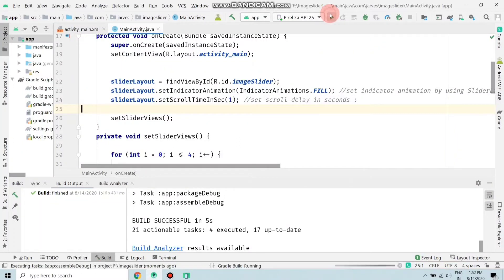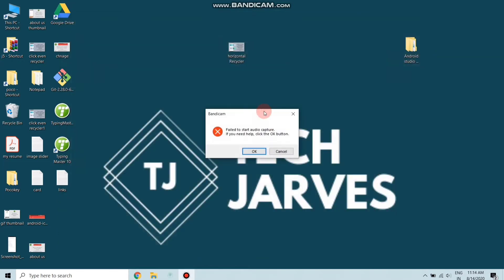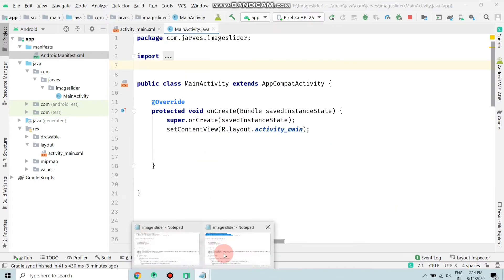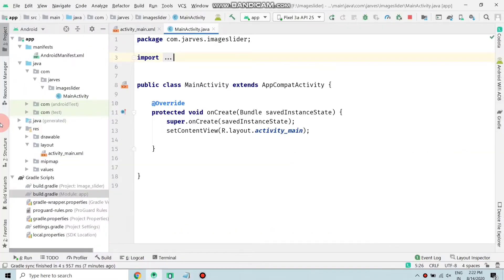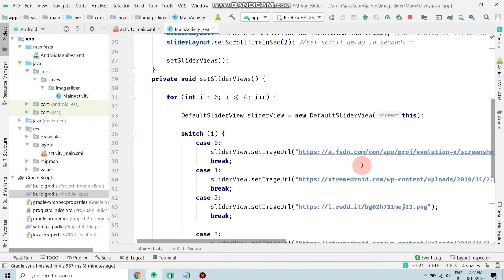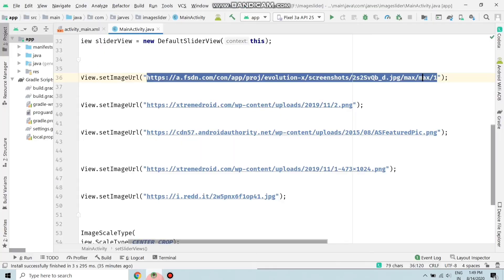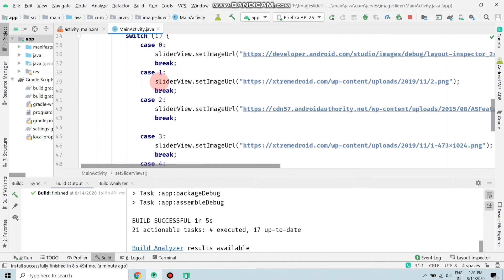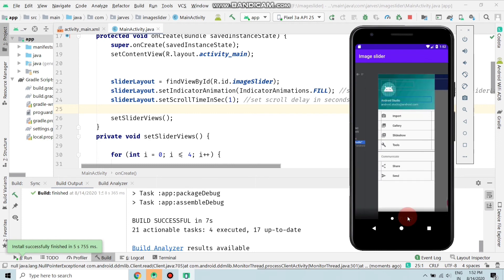How to add image slider in android studio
image slide in android studio
auto image slider in android studio

image slider in android studio
how to create automatic image slider in android studio
how to make auto image slider with viewpager in android studio
image slider in android studio source code
image slider in android studio example